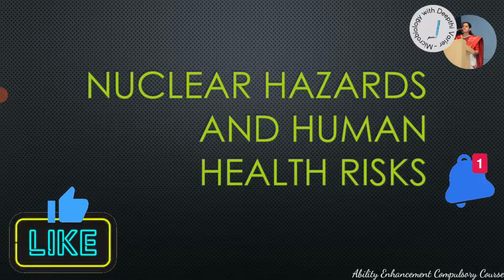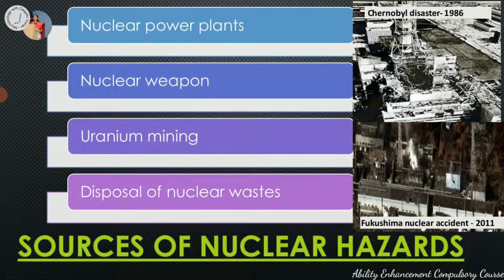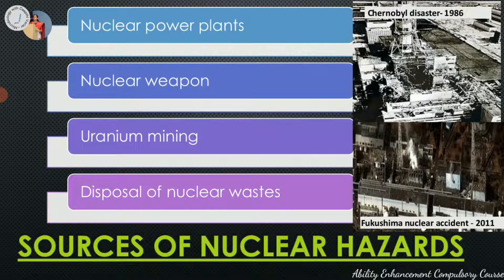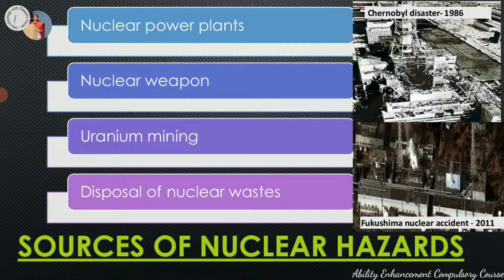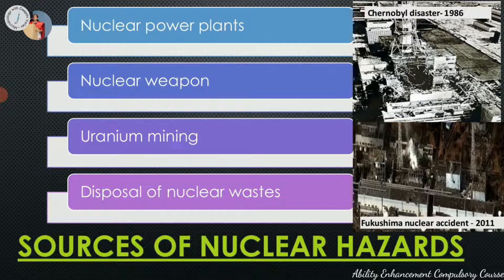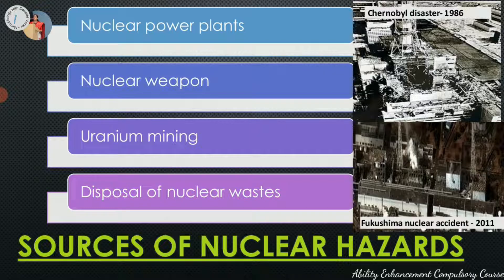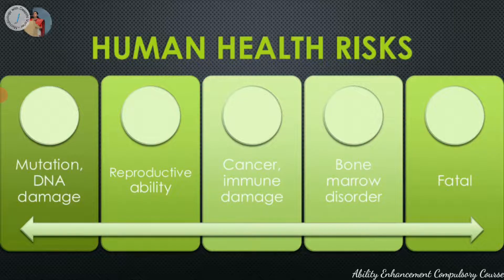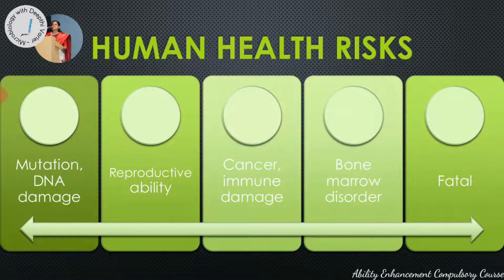Nuclear Hazards and Human Health Risks | Nuclear Pollution | EVS | Environmental Studies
Learn the causes, impact & control measures of nuclear pollution.

environmentalpollution is the fifth unit in AECC paper 'Environmental Studies' of NEP Curriculum in Bangalore University and other universities of Karnataka. This is also useful for students preparing for NET exam.